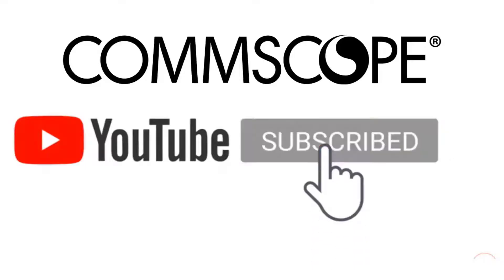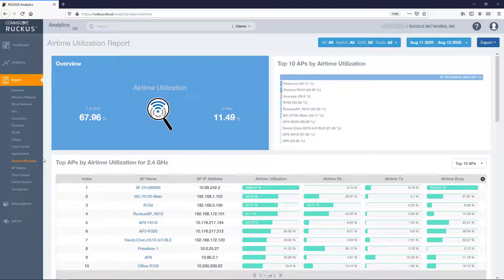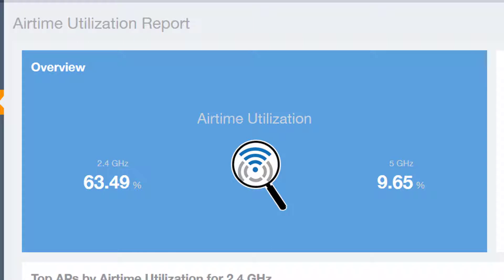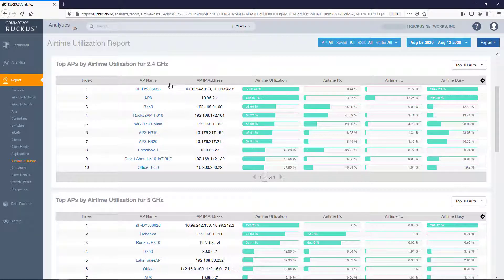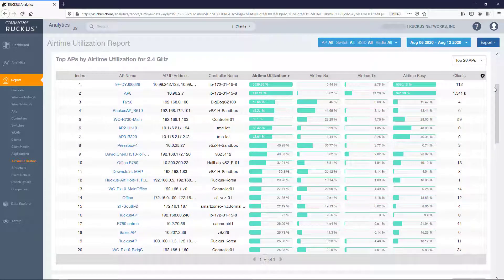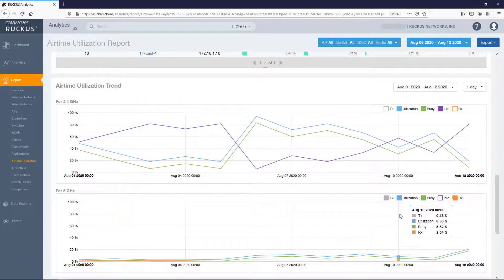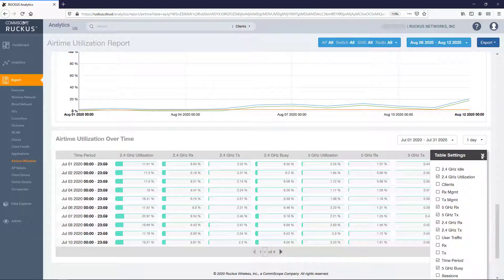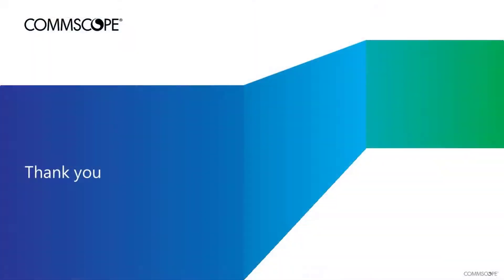RUCKUS Analytics - Airtime Utilization Report